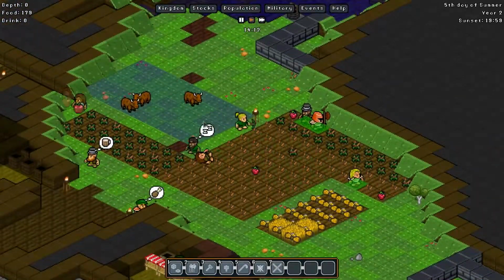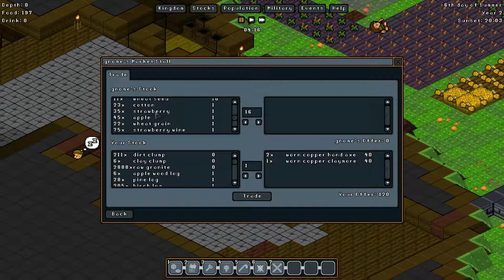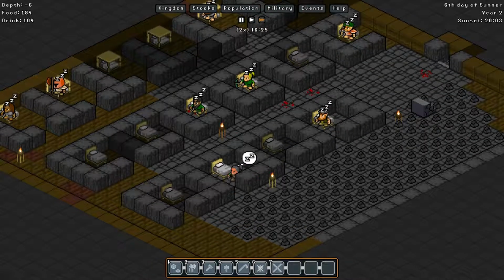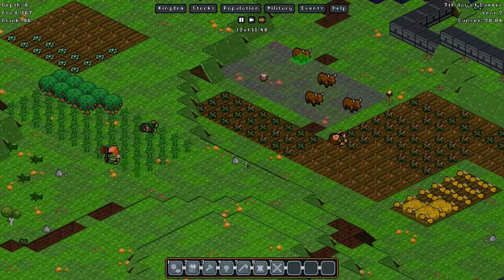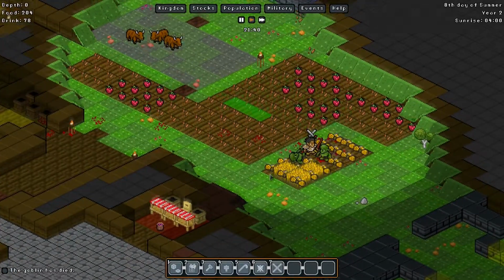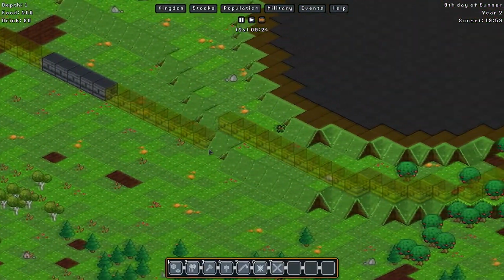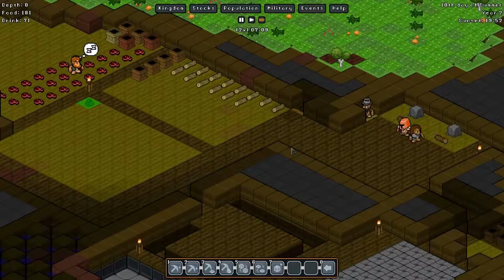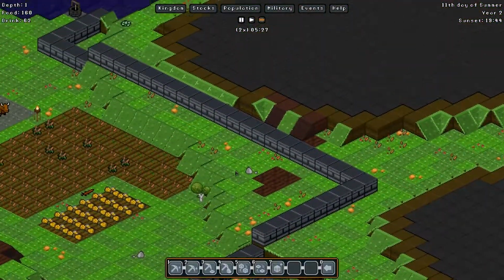Gnomoria HD Walkthrough TRK Part 19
Events:
The Case for Playclaw (Maybe, but not really)
Planning Ahead
Grove of Life
We Have a Bleeder!
No Bed Side Nurses
Wall Building Continues
All Farmers on Deck